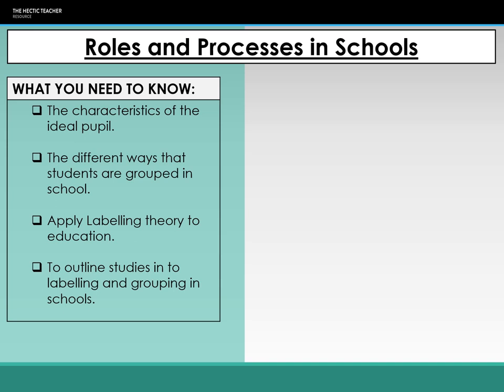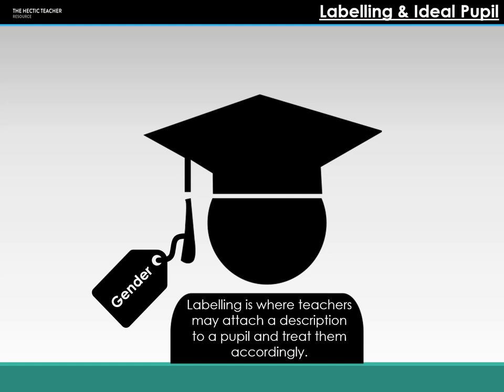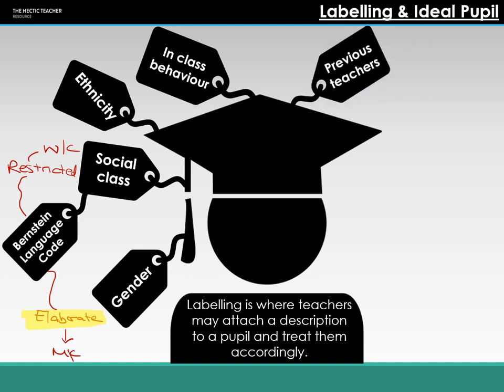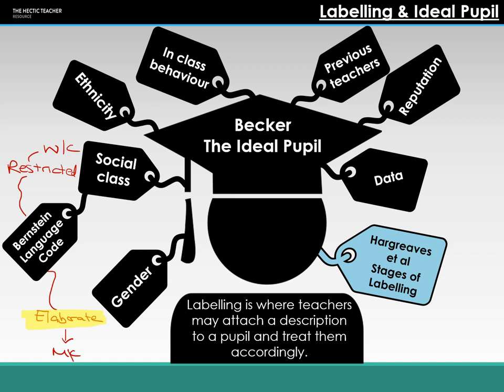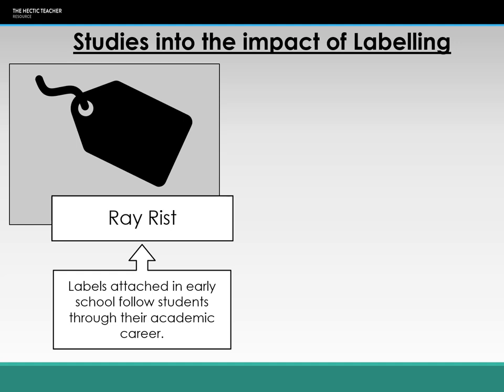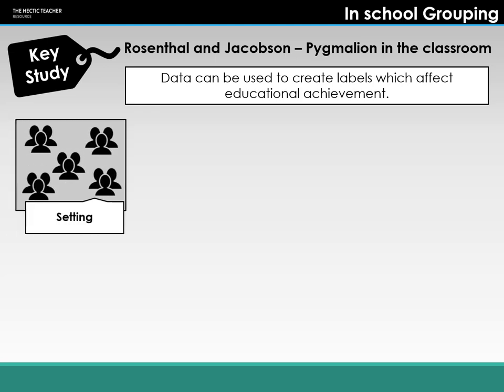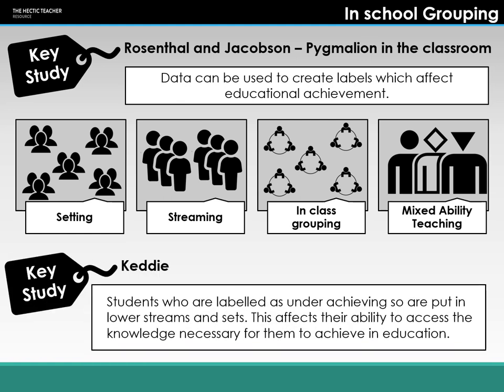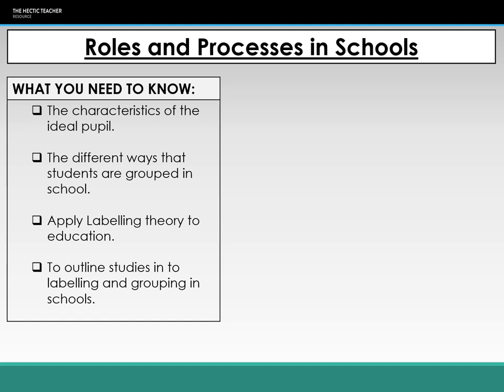6a Roles and Processes in school Lecture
This video examines the roles, processes and procedures in schools which can impact a student's experience of education as well as their achievement.